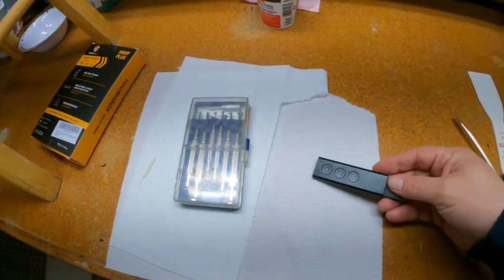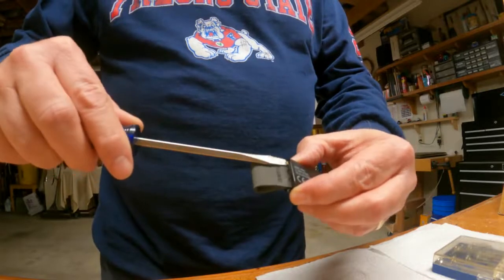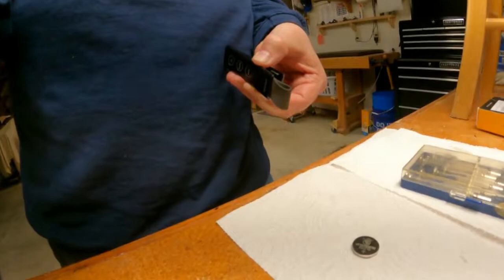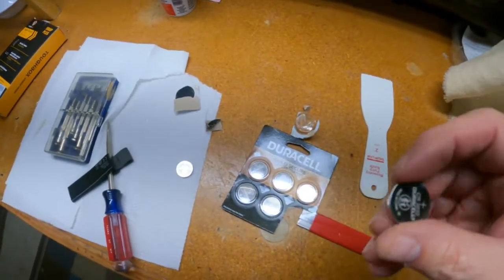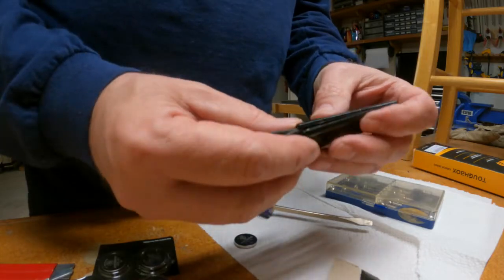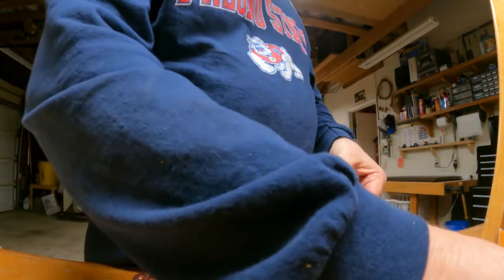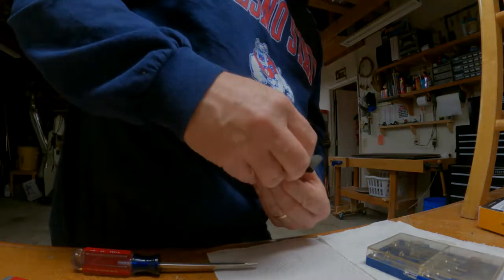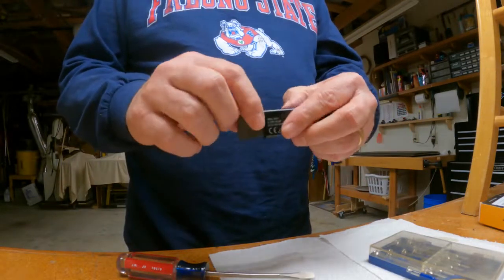Replacing the battery in a SimpliSafe Key Fob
I am replacing the battery in a key fob that was not designed to have the battery replaced.  It's easy if you just take your time.